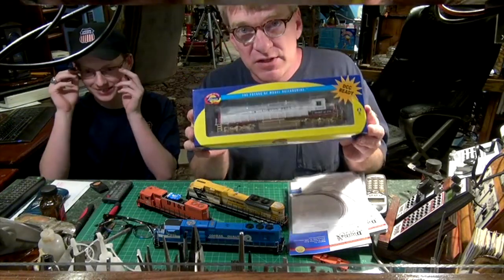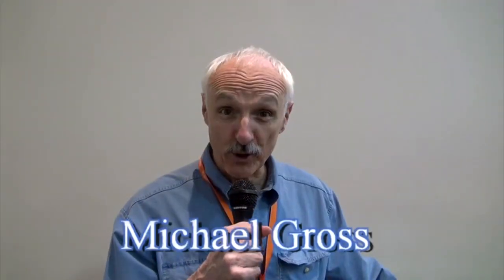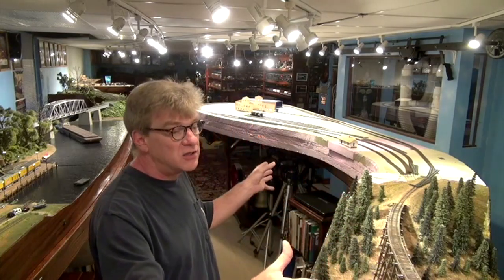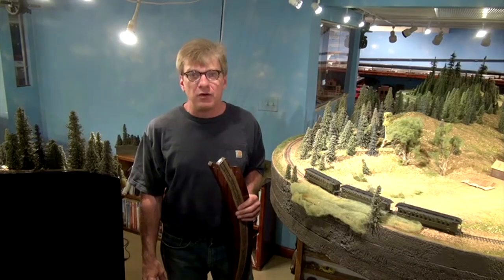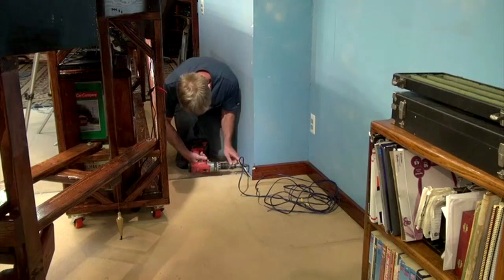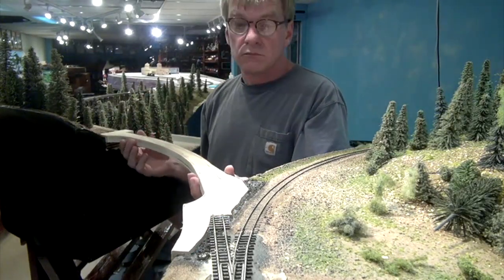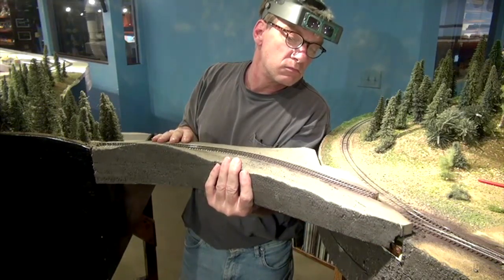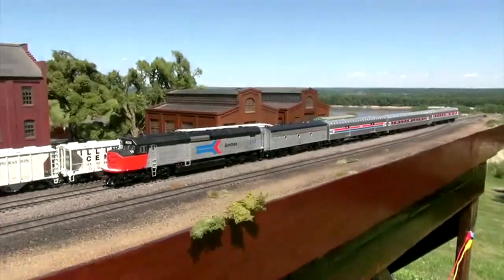Whats Neat in model railroading | August 2017 Model Railroad Hobbyist | Ken Patterson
- MRH What's Neat columnist Ken Patterson's August 2017 What's Neat column: 1) Kevin Ruble from the Caboose hobby store in Denver; 2) DCC Ready - what does it *really* mean; 3) Layout scenery tips; 4) More liftout examples; 5) Athearn SDP40F; and 6) lots of great runbys! Get even more great FREE how-tos for model railroading on the Model Railroad Hobbyist website. This video is just part of the TOTALLY FREE August 2017 issue of Model Railroad Hobbyist magazine.